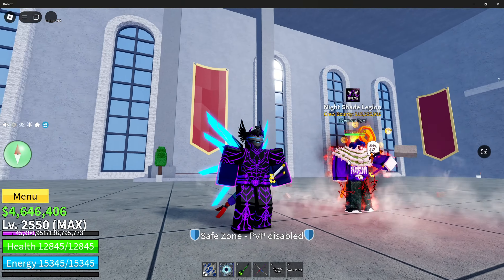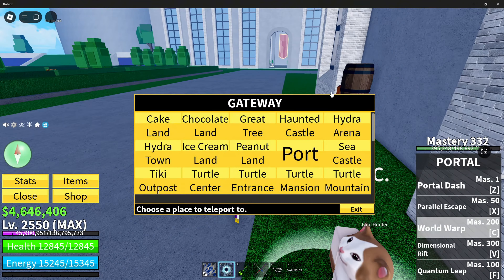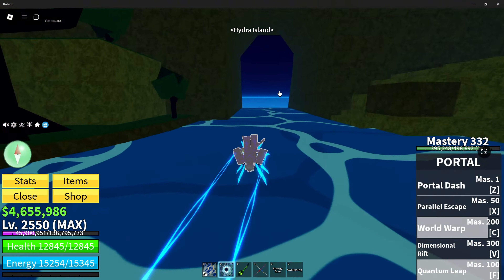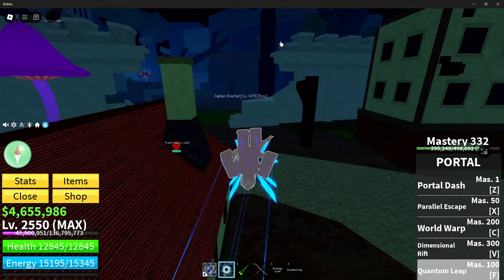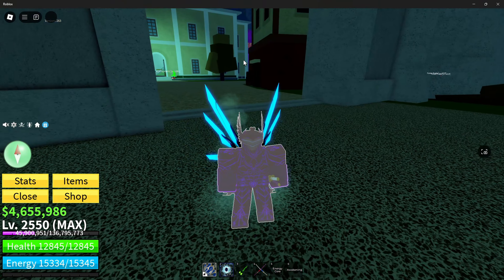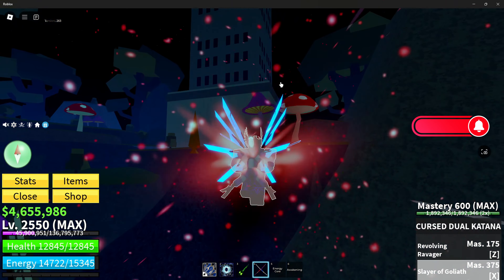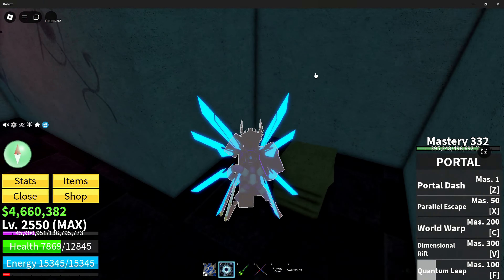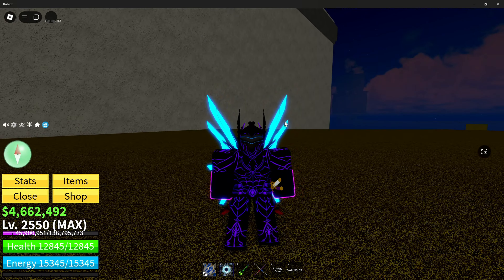How to get CDK in Blox Fruit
my shirt is called SHADE LEGION  it 5 robux if u want to buy it it will help me out a lot. Thank You have a good day